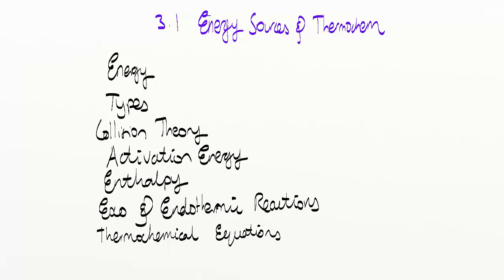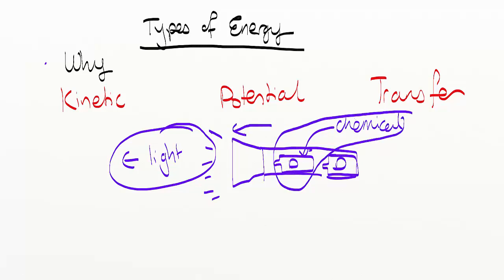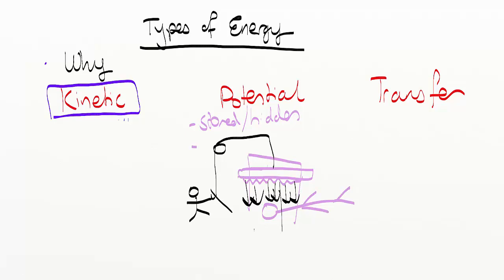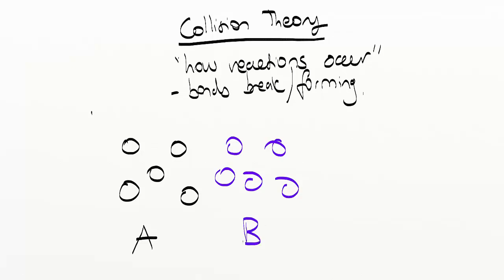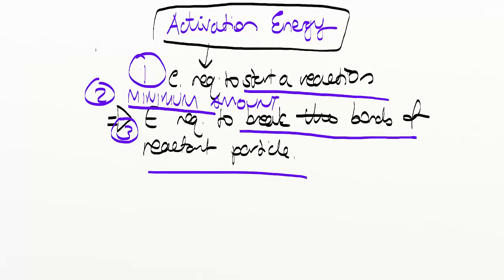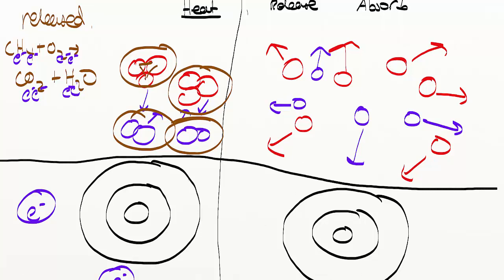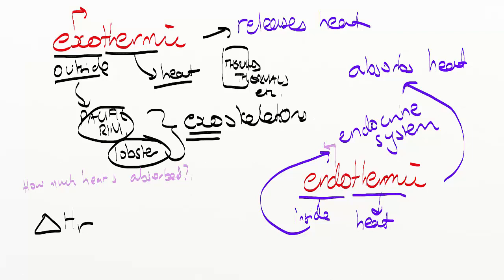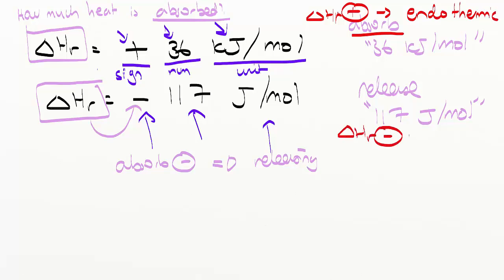Section 3 3 Thermochemistry